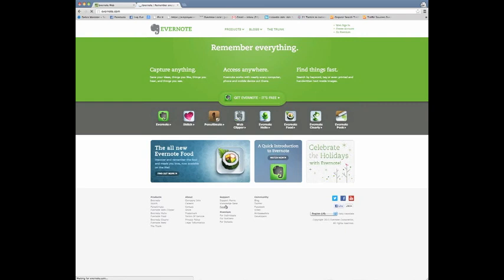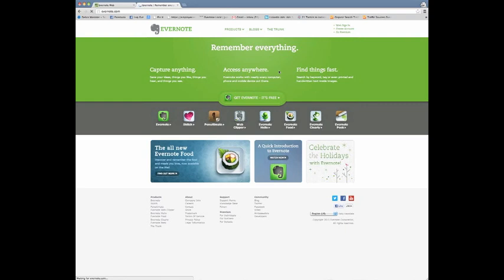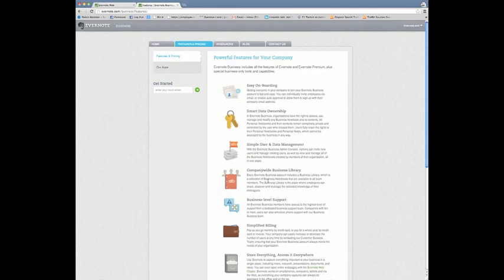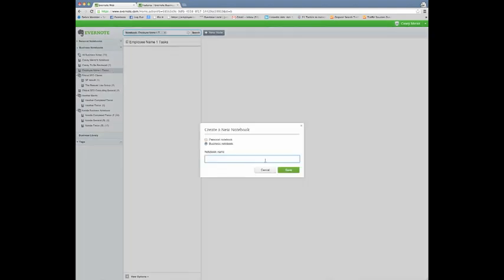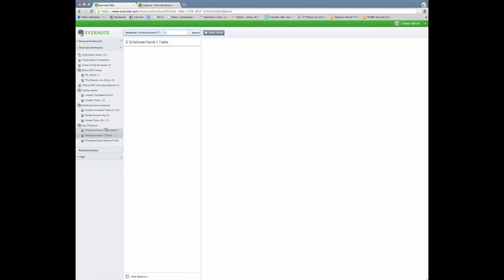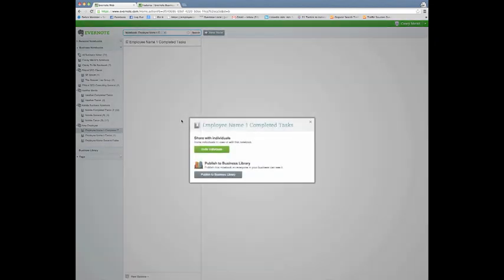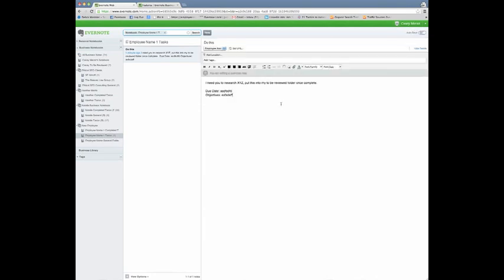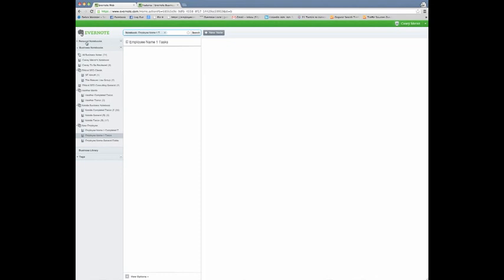Using Evernote for Project Management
Have you ever wanted to use Evernote for Project Management? Casey from Ethical SEO Consulting explains how he uses it in his organization with employees. This video covers using the paid business version of the program which is perfect for any collaborative environment.